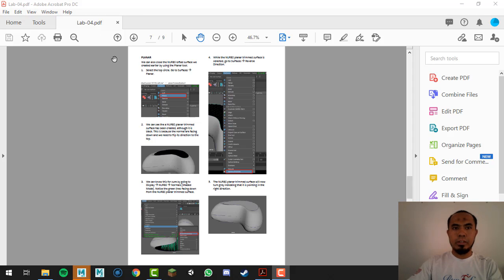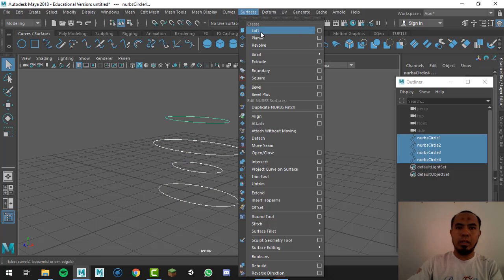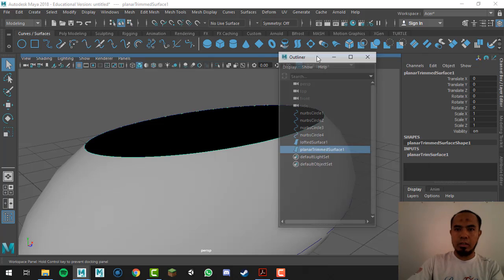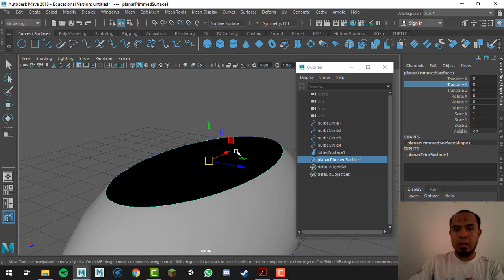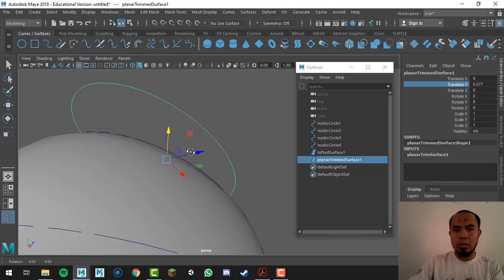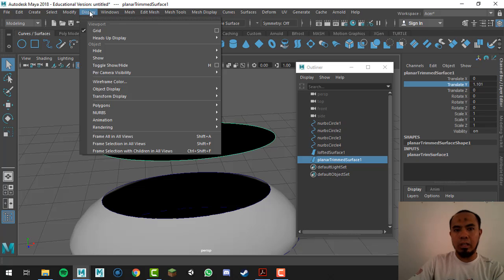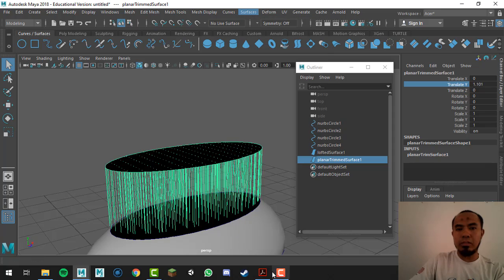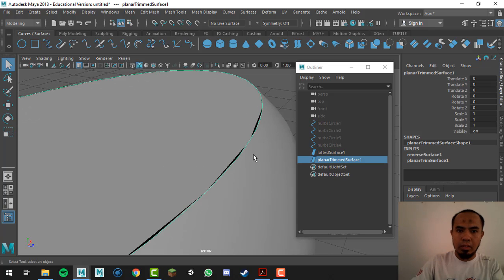3D Modeling - Lab 4: Patch Modeling - Planar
Demonstration for Patch Modeling (NURBS) - Planar